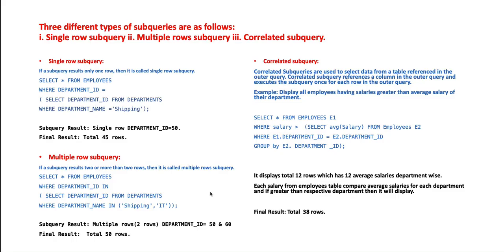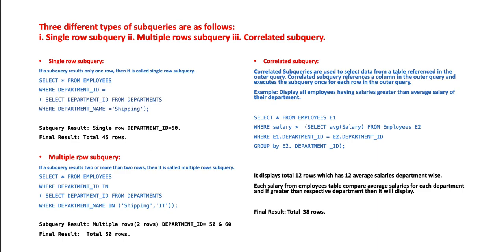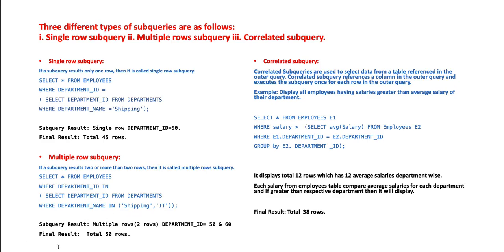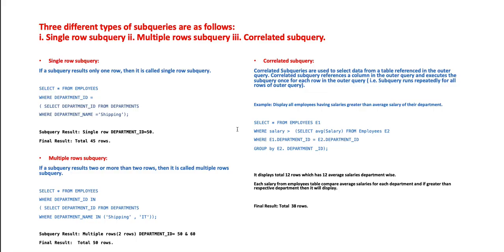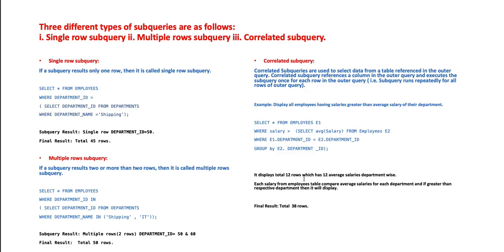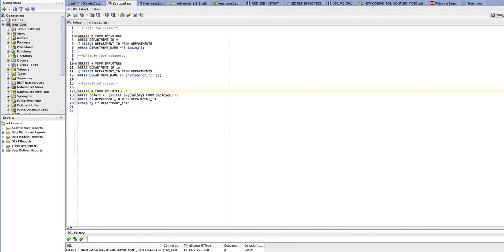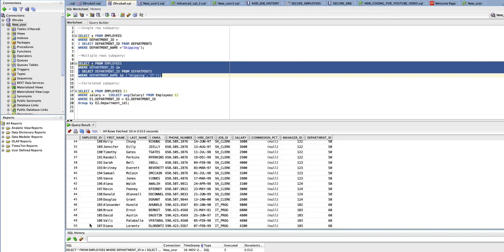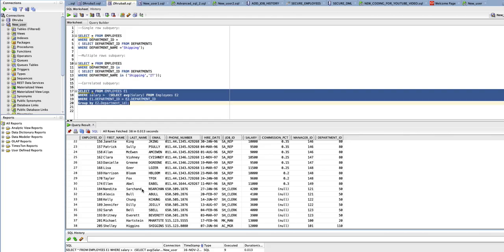05: What are the different types of subqueries in SQL? || SQL Interview Question and Answer.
In this video we discuss types of subqueries which are used in SQL- Single row subquery, Multiple rows subquery, and Correlated subquery.